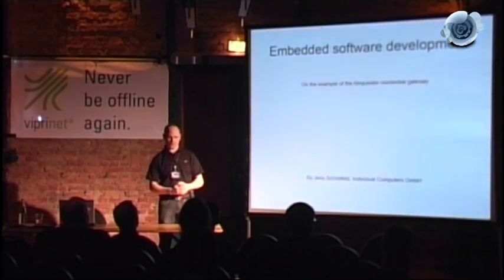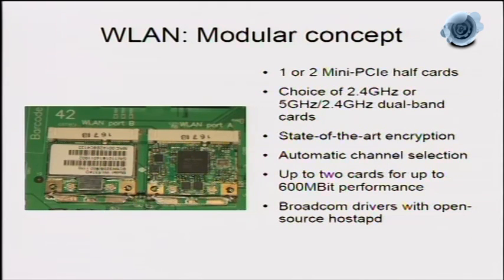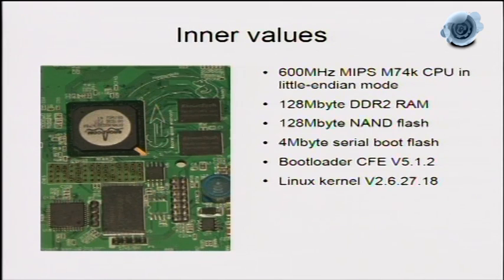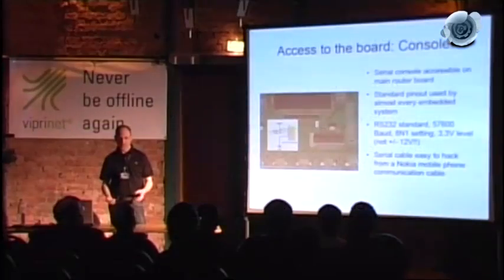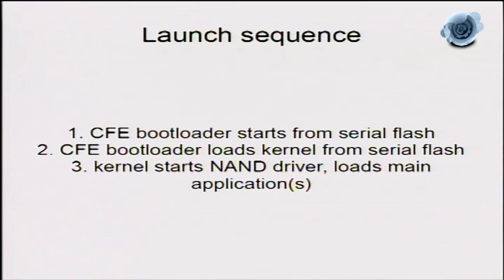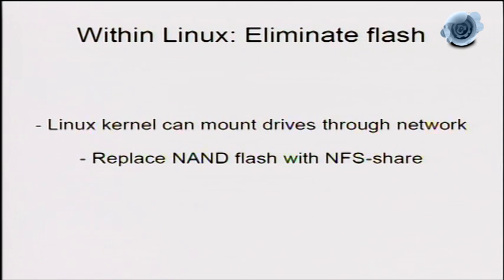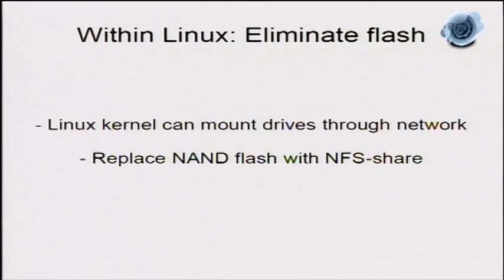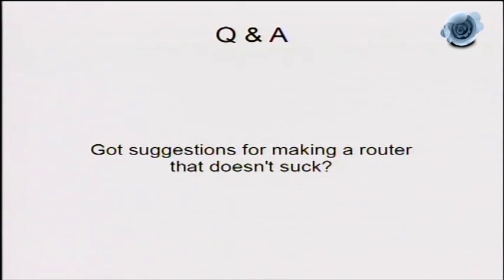Revision 2012 - Embedded software development on the example of a VoIP residential gateway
By Jens Schönfeld